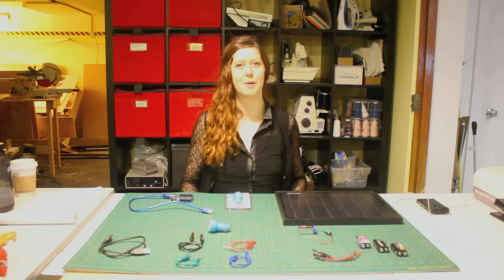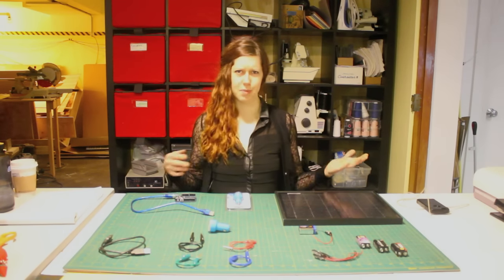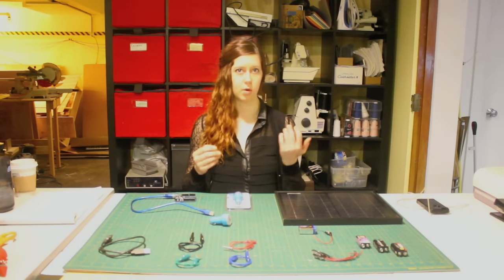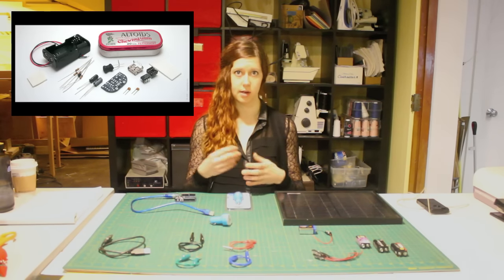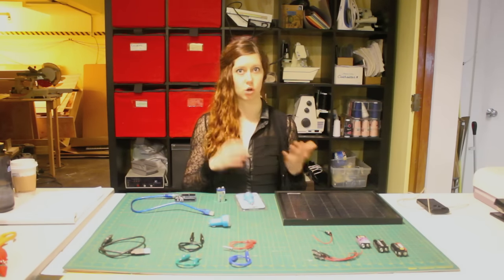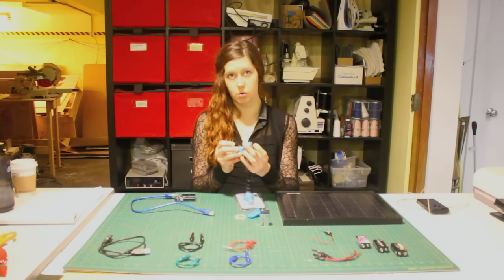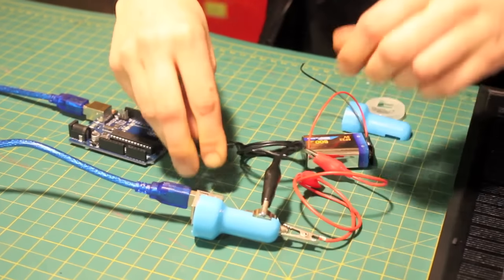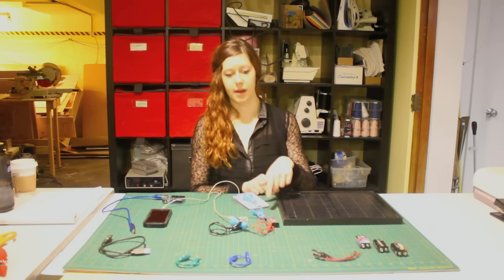Maker Quest: Portable (Solar) USB Charger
Apply the design thinking process to USB charging and build a super simple & inexpensive (under $20) portable USB charger! Connect a solar panel to recharge the battery and use the power of the sun to charge your smartphone or other USB device(s)!